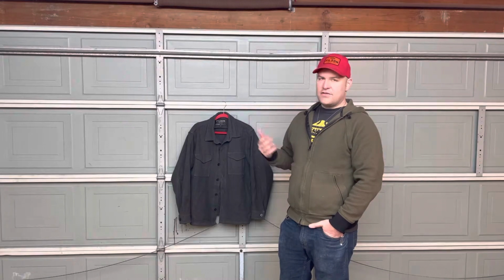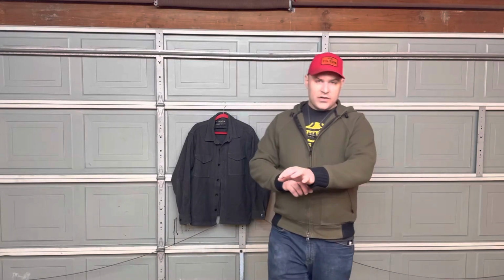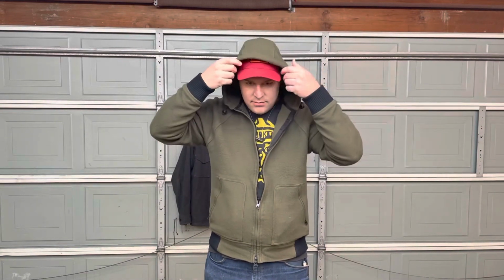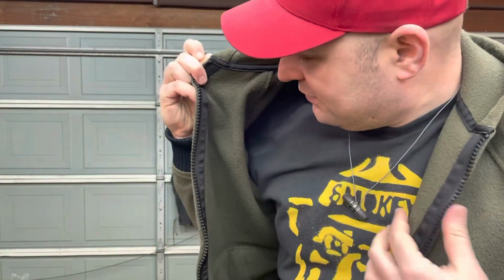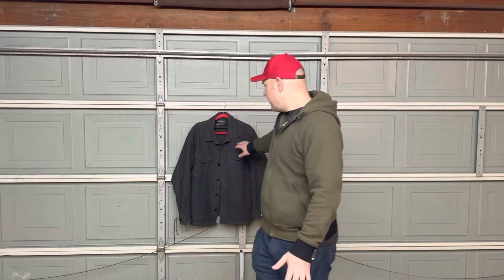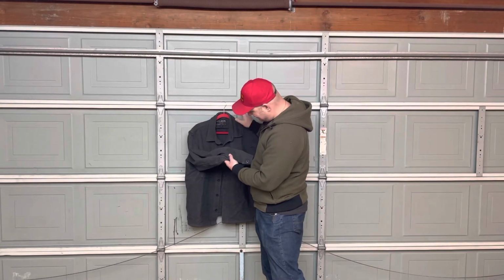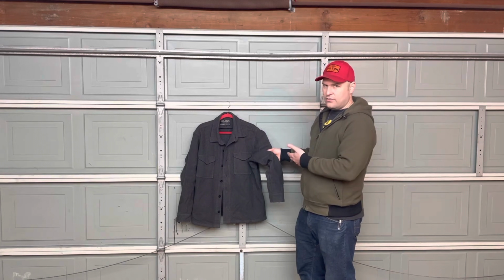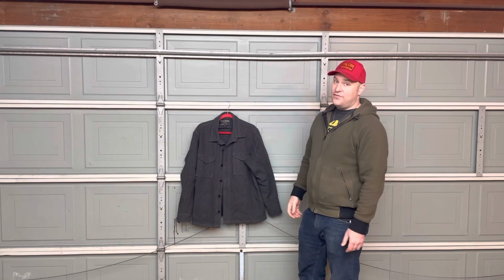Jim's Weatherwool Hoodie Review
A look at the fabulous Weatherwool Hoodie in Midweight drab. Now out of production and replaced by the Hooded Jacket, this hoodie has been through it with me and still keeps taking licks!